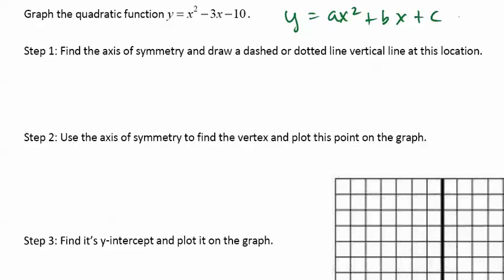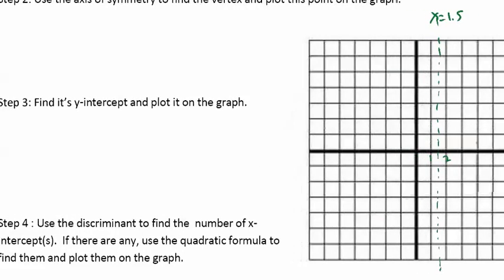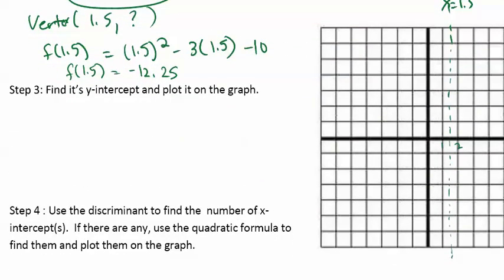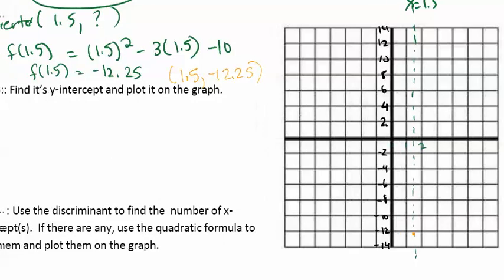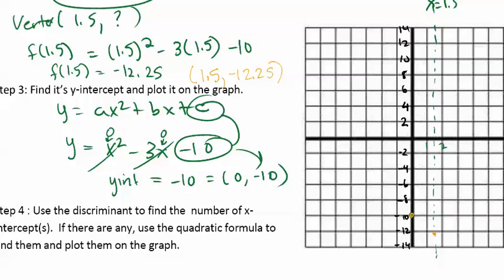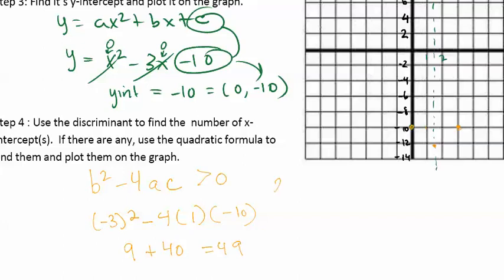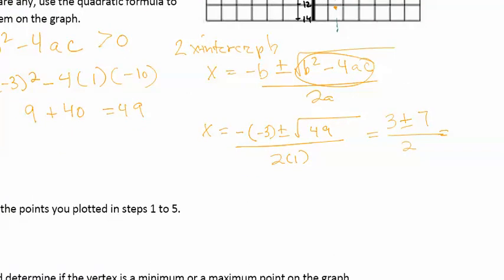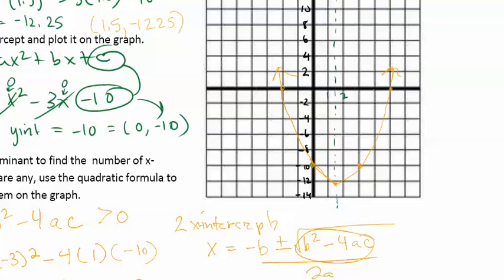Video 4 6 More Graph Quad Func 2 X Int V2